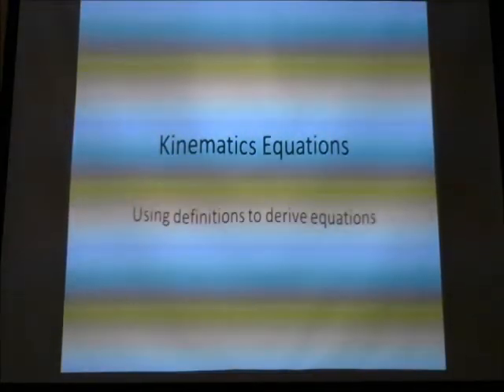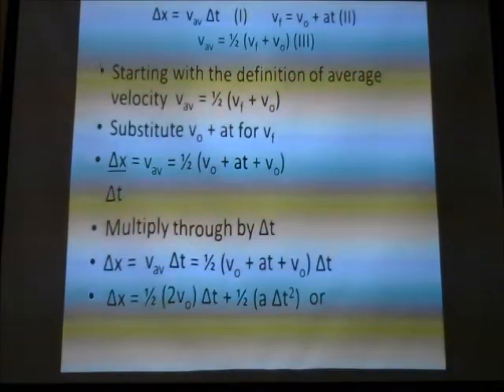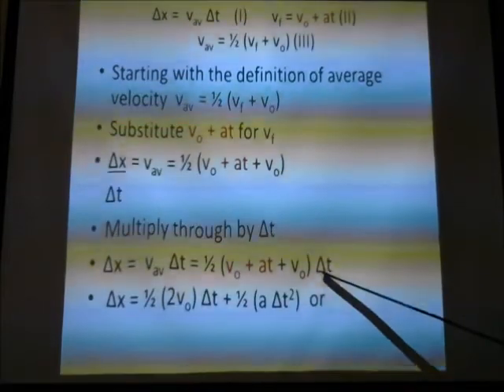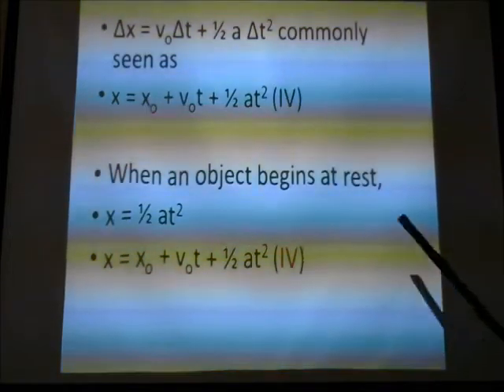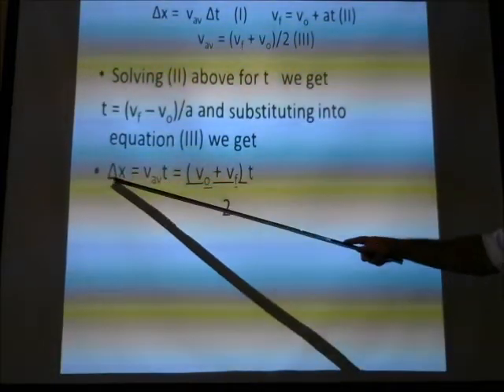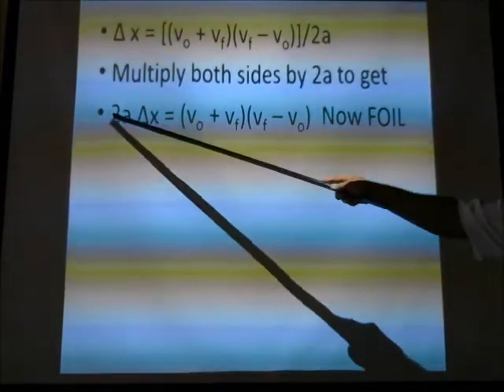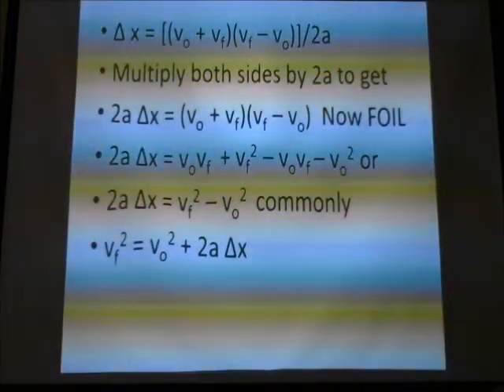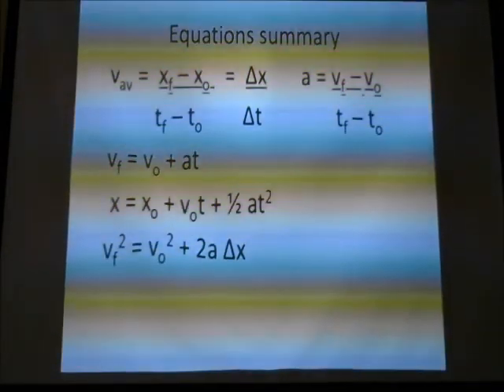kinematics equations derivations